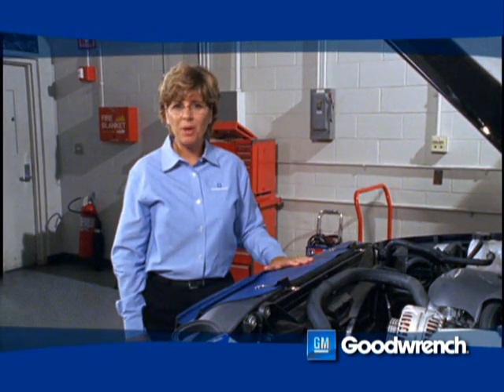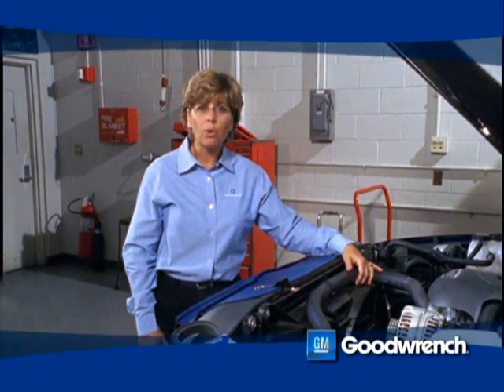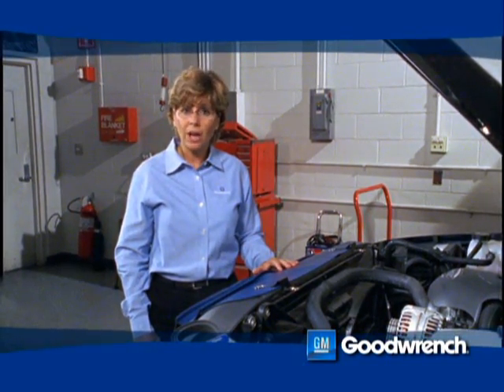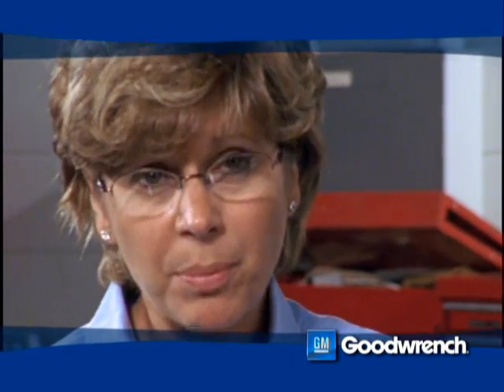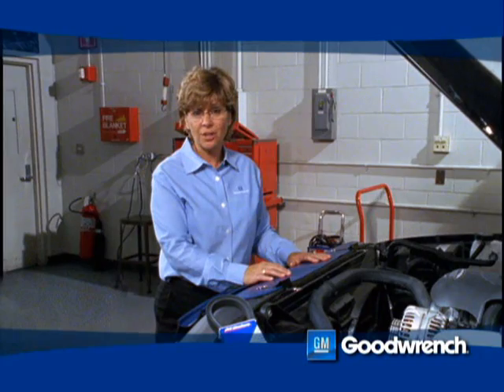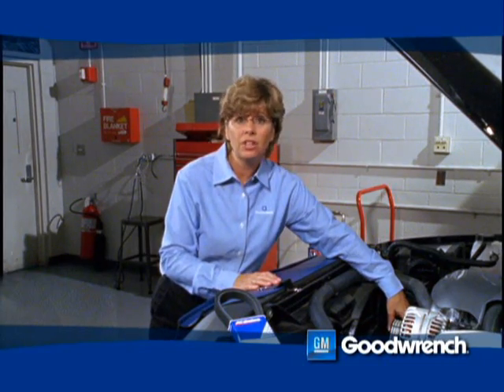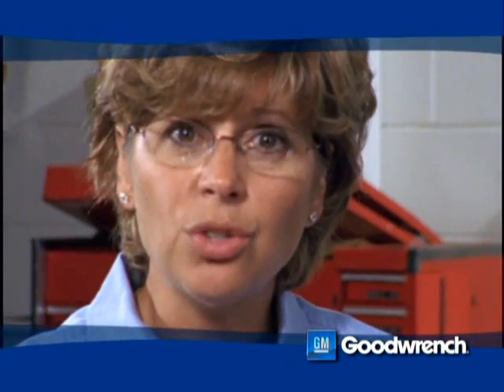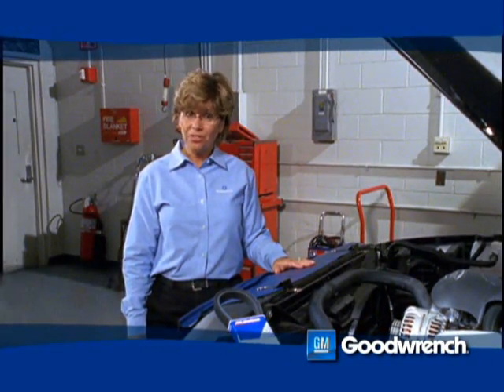How to check Belt & Hoses - Jerry Seiner Service Center - The GM Guy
A short video describing ho to preform maintenance for automotive Belts and Hoses. Go to gmguyservice.com for more information.